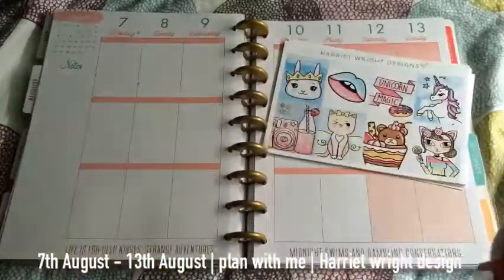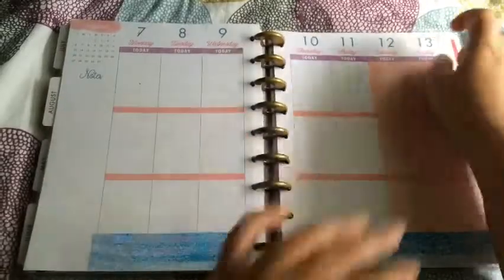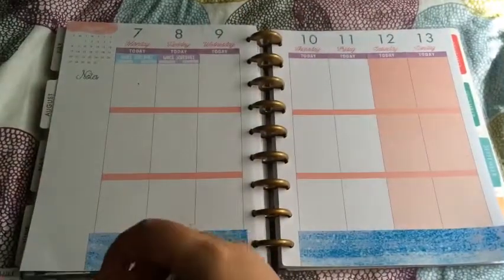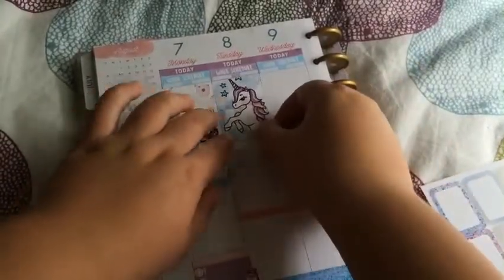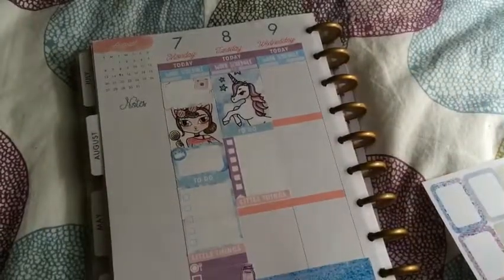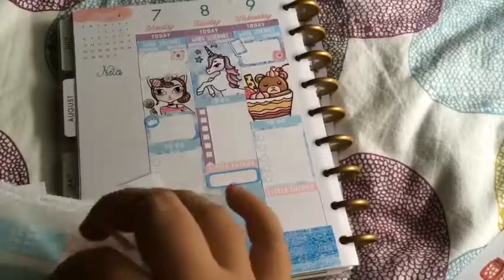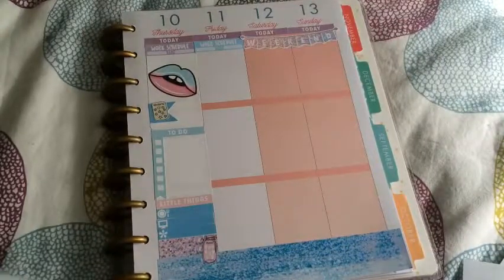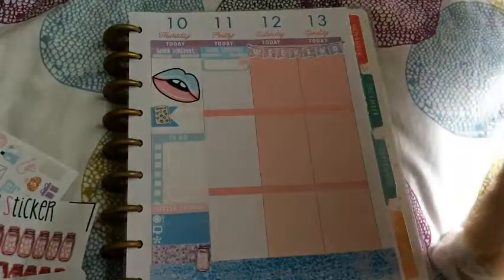plan with me | unicorn magic | Harriet Wright design + mini haul from Toffee Banana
hey guys so here is my plan with me for this week i used the union magic kit from Harriet wright designs pulling stickers from different shops such as